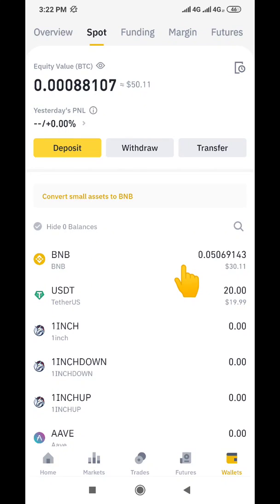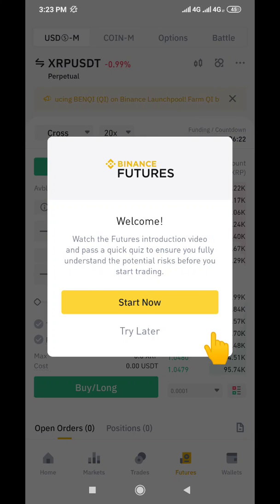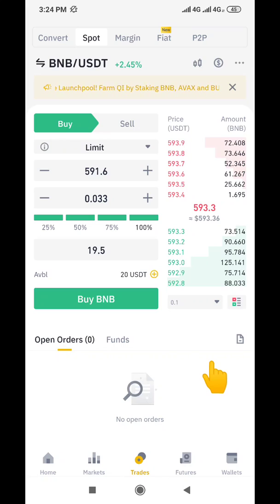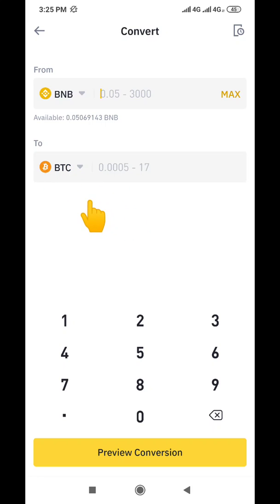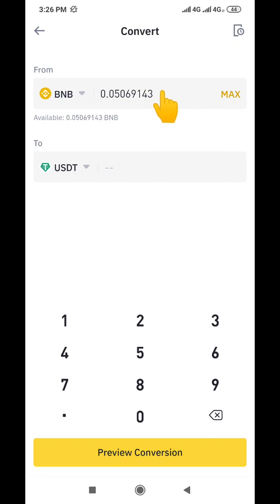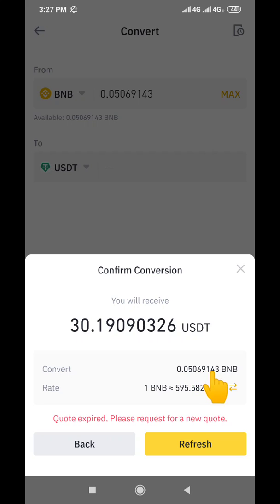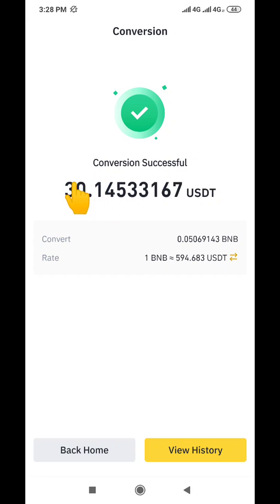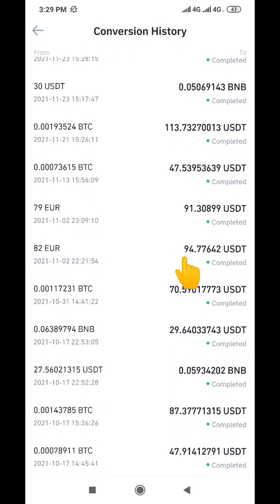How To Convert BNB To USDT ON BINANCE 2026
In this video, I showed how one can easily convert BNB to USDT on the Binance platform. There are different methods on how to convertBNB to USDT on the Binance platform but of the methods are cumbersome or difficult to understand, also the fees involve in some of the methods is high hence am bringing and showing you the most effective and free of fee method.